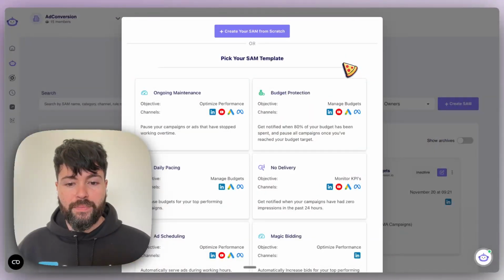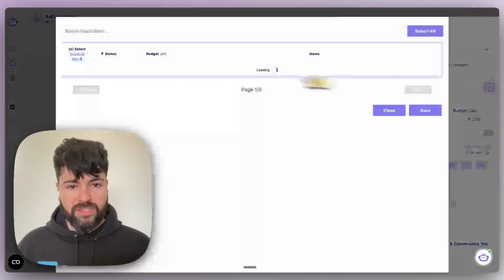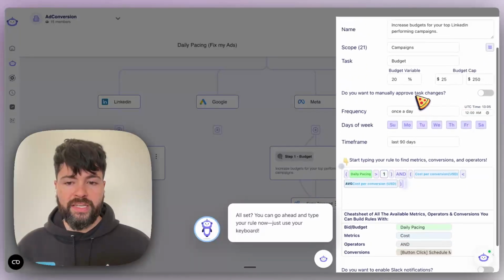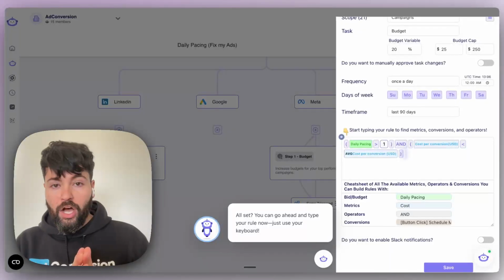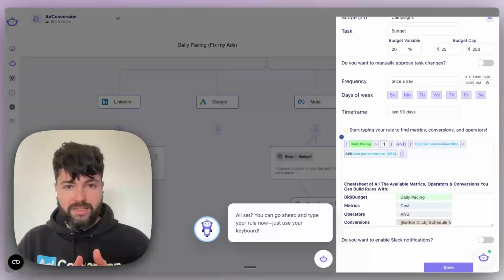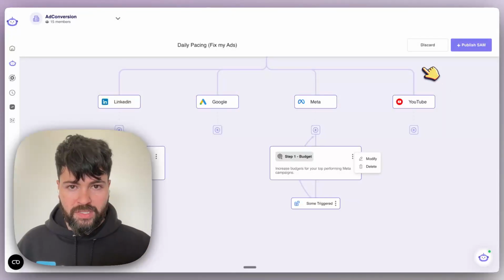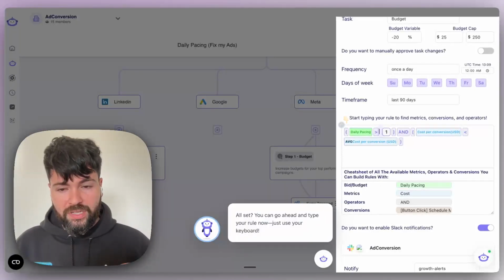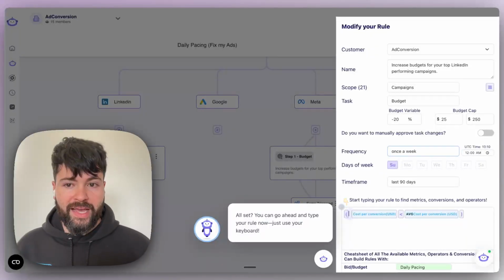Ad Budget Automation: Automatically Scale Winners and Cut Losers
Checking budgets and pacing is on every advertiser’s to-do list.

It’s the unglamorous work:

Increasing budgets on winning campaigns

Pulling back spend on underperformers

Making sure you actually hit your monthly or quarterly target

It’s urgent. It’s important.
And it’s exactly the kind of work you shouldn’t be doing manually anymore.

In this video, I break down:

Why manual budget pacing doesn’t scale

How constant micro-adjustments eat up your time

A SAM automation that automatically increases or decreases campaign budgets based on performance

How to get notified in Slack every time a change is made

How to add maximum daily caps and manual approval so you stay fully in control

You’re still in the driver’s seat — you’re just not stuck doing the busy work.

If you manage Google, LinkedIn, Meta, or YouTube ads and want to scale spend responsibly without living in ad managers, this automation is a must-have.